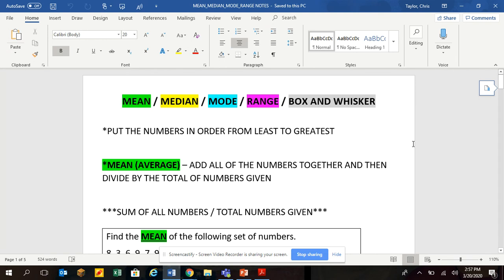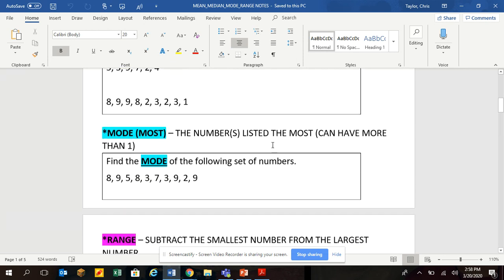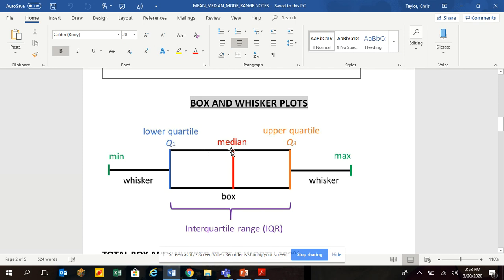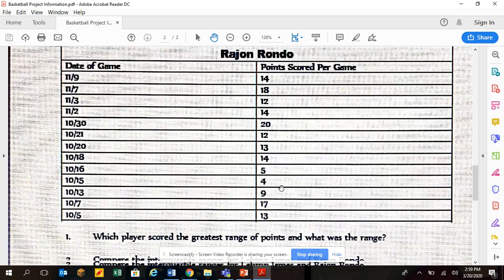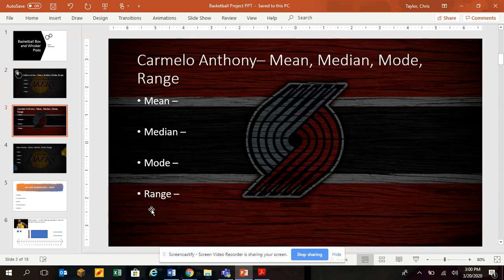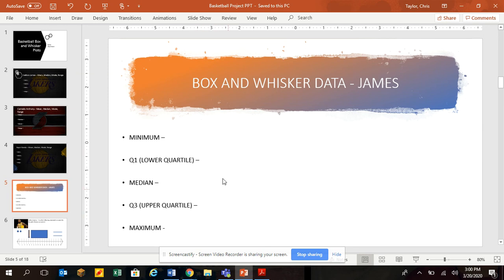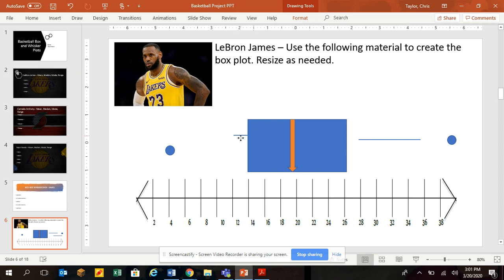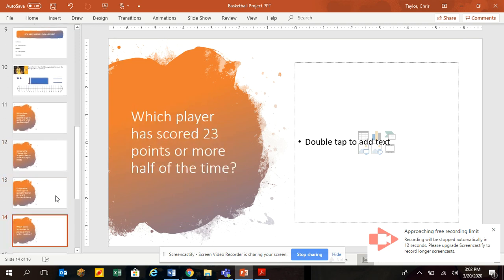Basketball Project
Screen Recording for Basketball Project